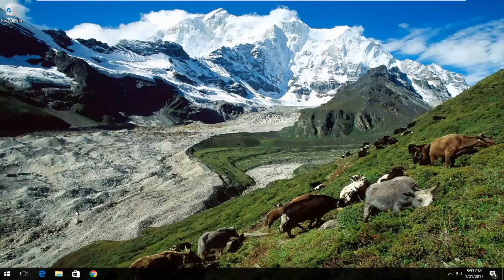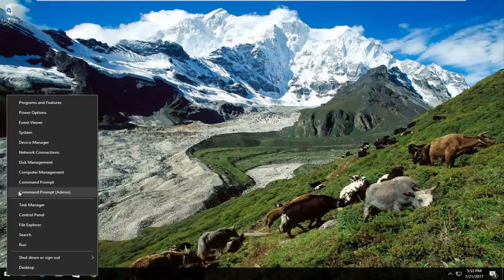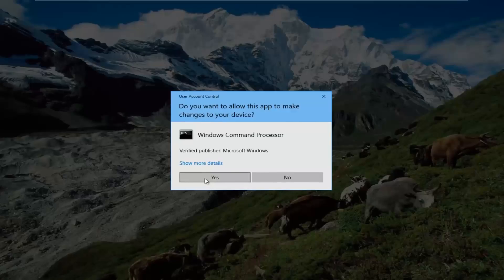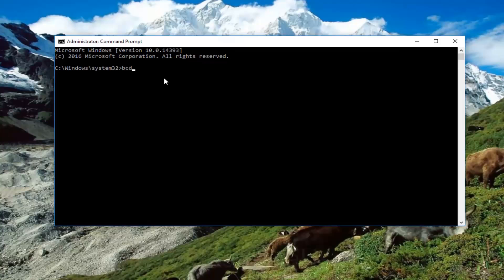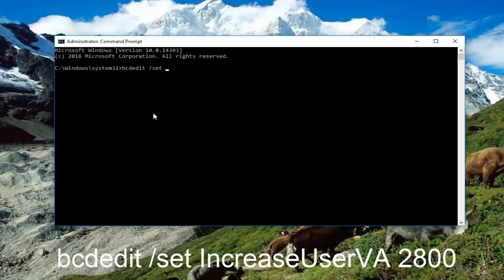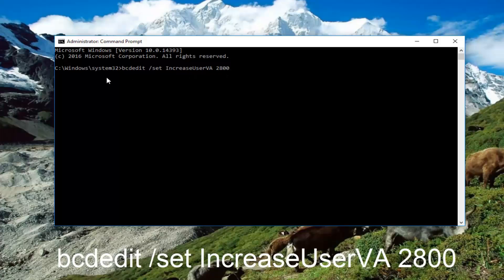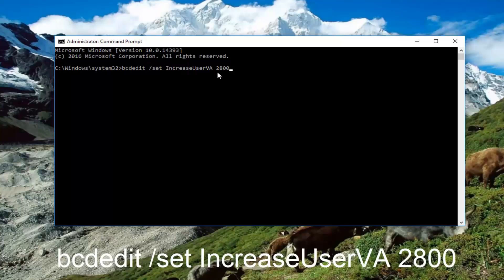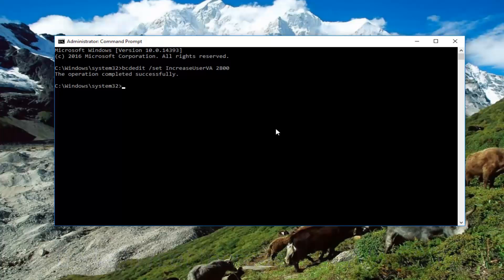How to Fix All Microsoft Visual C++ Runtime Library Errors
Some Windows 10 users and a few Windows 8 users have reported an error involving Microsoft Visual C ++ Runtime Library. When Windows Explorer is opened, a runtime error occured randomly. This issue is caused by a faulty Visual C++ Runtime Library or certain applications which use the Runtime. To fix this issue, we’ll reinstall Visual C++ Runtime, run Windows updates, root out the culprit applications.

This issue is also carried over to Windows 10 Creators Update and many users are also getting the runtime errors on the Creators Update edition of Windows 10.